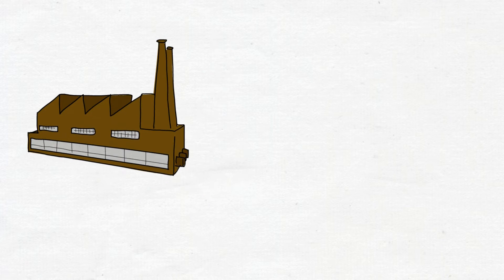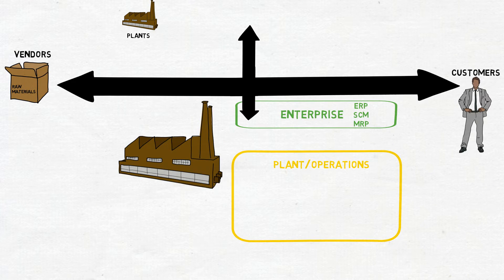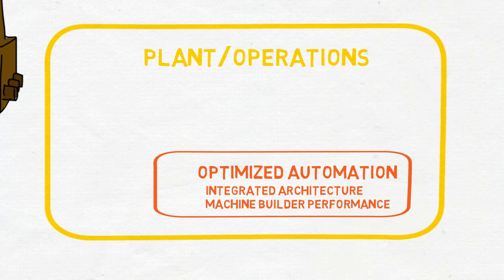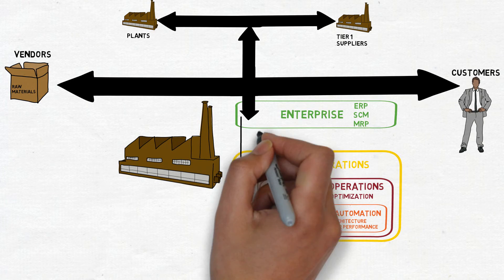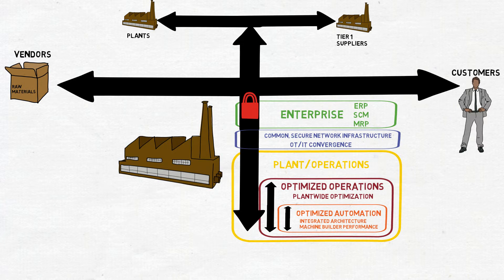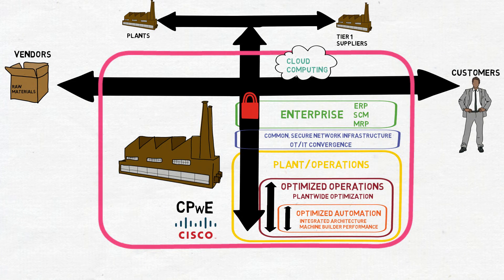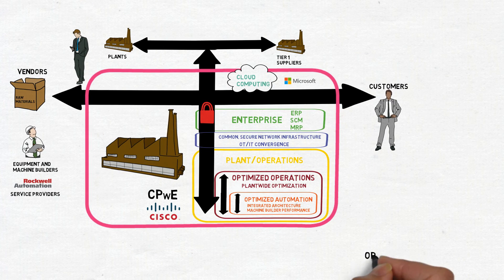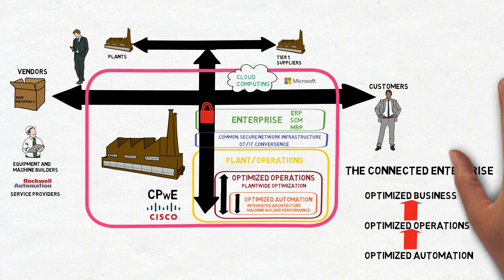Connected Enterprise: OT/IT Convergence Why It Matters Now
Smart manufacturing is the gateway to digital transformation. Connected smart devices open new windows of visibility into processes. Data and analytics enable better and faster decision making. Seamless connectivity spurs new collaboration.

The Connected Enterprise makes all this possible. It converges plant-level and enterprise networks, and securely connects people, processes, and technologies.